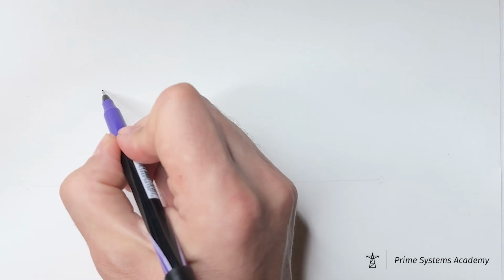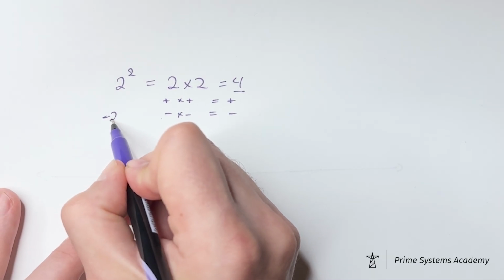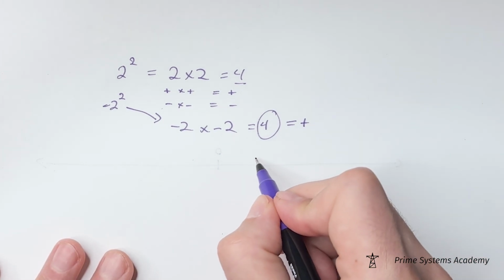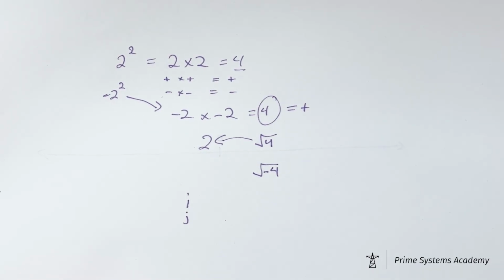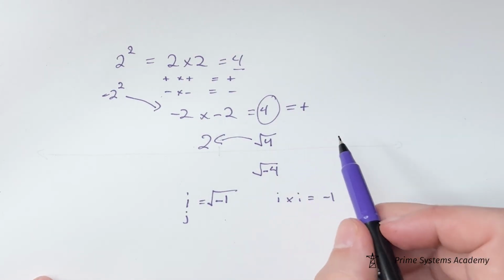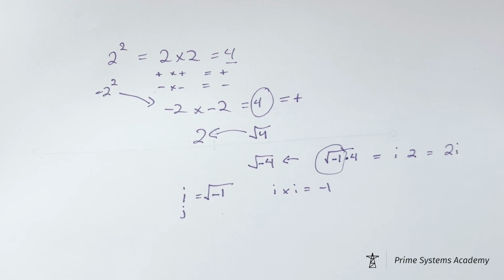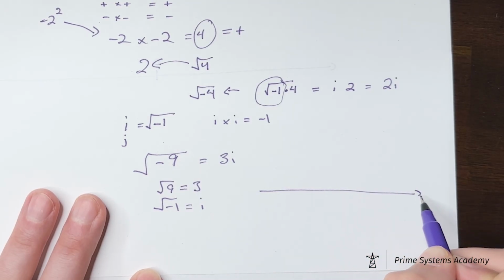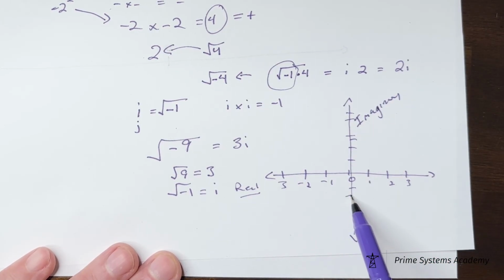Beyond Real Numbers: Imaginary Math Made Easy for Electricians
In this video from Prime Systems Academy’s Math for Electricians series, we explore Imaginary Numbers, a concept that goes beyond what we normally see on a number line.

You’ll learn how imaginary numbers help solve equations that have no real solution and how they’re used in advanced math, electronics, and engineering.

We’ll cover:
⚙️ Square roots and why negative numbers don’t work with real numbers
🔢 The meaning of the imaginary unit “i” and how it equals the square root of negative one
📐 How to rewrite and simplify expressions like √-9 as 3i
⚡ Real examples of how imaginary numbers apply to electrical formulas and circuit analysis

This lesson helps you see how imaginary math creates real solutions in the field of electricity and electronics.

🎓 Watch the full Math for Electricians series to build confidence in the math you’ll use on the job and in certification exams.

📘 Study Resources
for lessons, quizzes, and downloadable study guides.

💡 Next Video: Complex Numbers Explained, The Math Behind AC Circuits